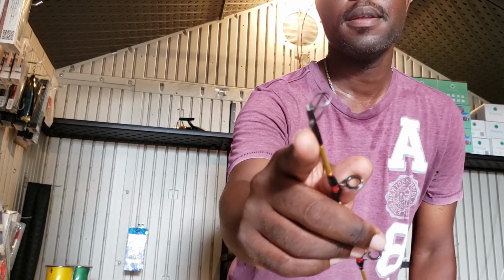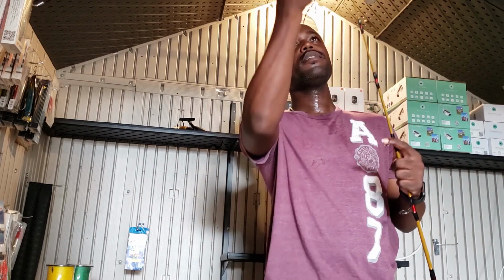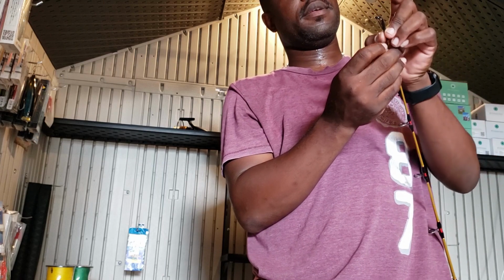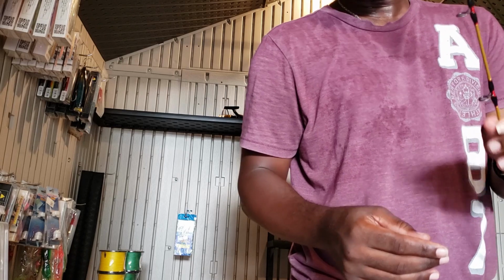Bajan Fish Prickers Season 3 Episode 4.... We Still Hey & Rod tip change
Barbados #1 Fishing Show
Staring
 Mathew as Bridal, Patty, Creg, Fari, Jason, Rocker, Duke, Movements, R BE and Jeffrey.

Filmed all Around Barbados

WatchMan Production